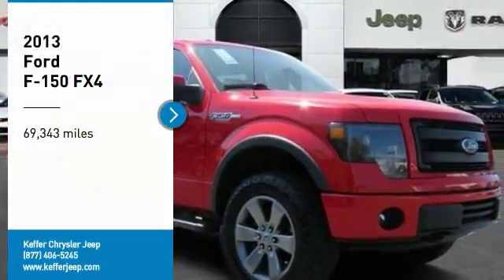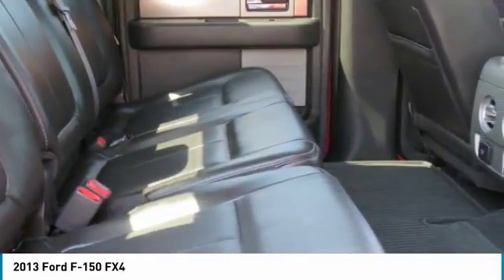2013 Ford F-150 Charlotte NC D183047A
2013 Ford F-150 FX4

CARFAX One-Owner. Clean CARFAX. Red 2013 Ford F-150 FX4 4WD 6-Speed Automatic Electronic EcoBoost 3.5L V6 GTDi DOHC 24V Twin Turbocharged ** NEW PRICE! **, CLEAN CARFAX!, One Owner! Carfax, TOWING Package / HITCH, NAVIGATION / GPS, SUNROOF / MOONROOF, LEATHER, Back Up Camera, Bluetooth / Hands Free, 120 POINT SAFETY INSPECTION ON THIS VEHICLE! For your Peace of Mind.brbrAt The Family Store every used car comes with free oil changes, free loaners, free state inspections and free roadside assistance on top of the best price guarantee!! Also every new vehicle comes with a lifetime warranty!! Recent Arrival! Odometer is 6545 miles below market average!brbrAwards:br  * 2013 KBB.com Brand Image AwardsbrThe Family Store is Carolina's #1 Volume Dealer! Home of the Best Price Guarantee on EVERY vehicle! Why Shop anywhere else? We have no games , nor gimmicks! Simply VIP customer service and no extra fees. Full disclosure, Best Price Guarantee, and VIP customer service! We are looking forward to meeting you very soon!brbrReviews:brbr  * Compelling engine lineup, particularly the turbocharged V6; largest selection of variations; innovative electronics features. Source: Edmunds